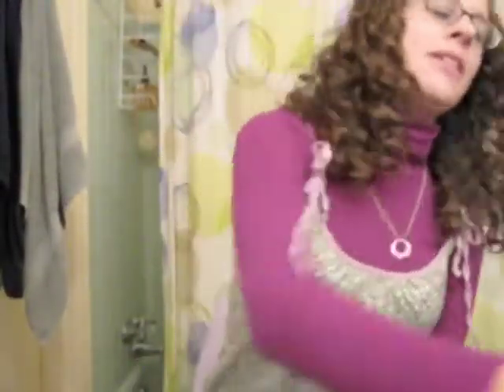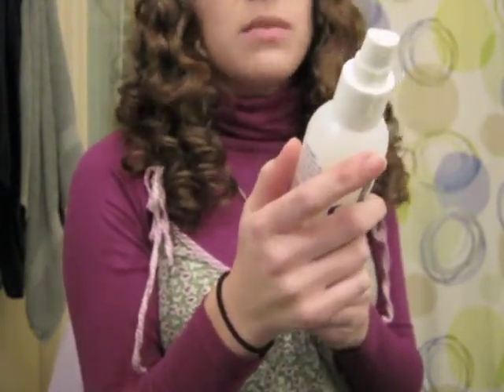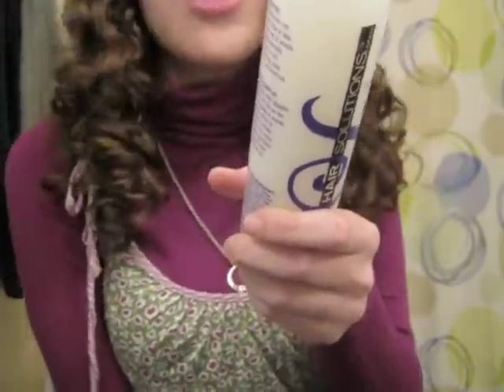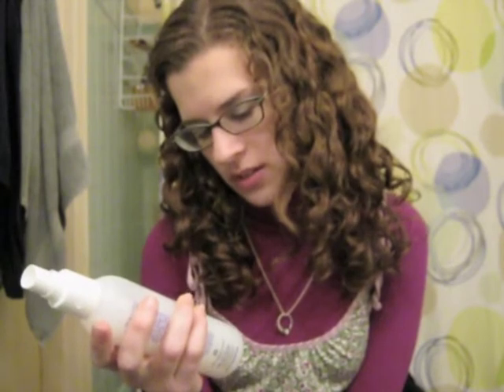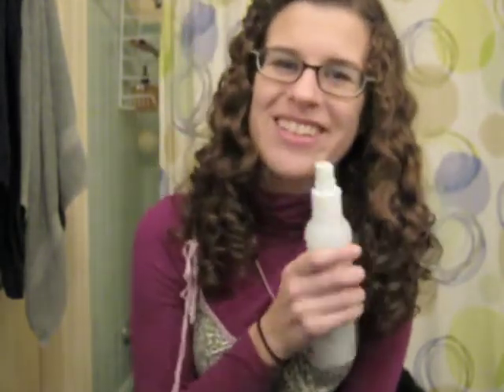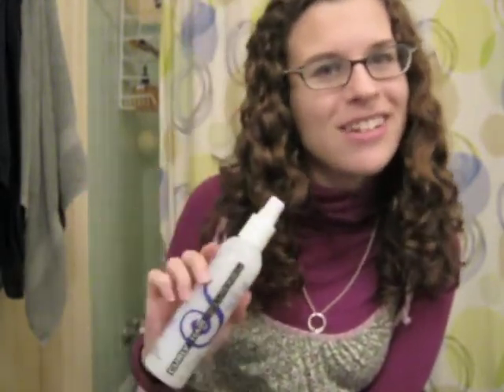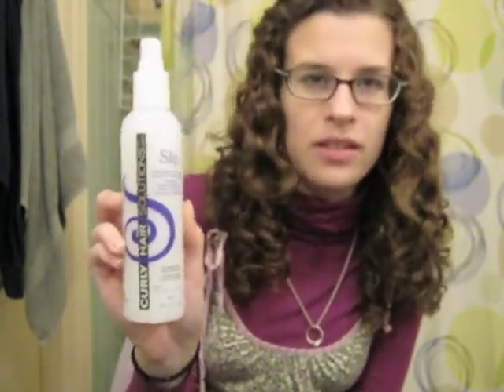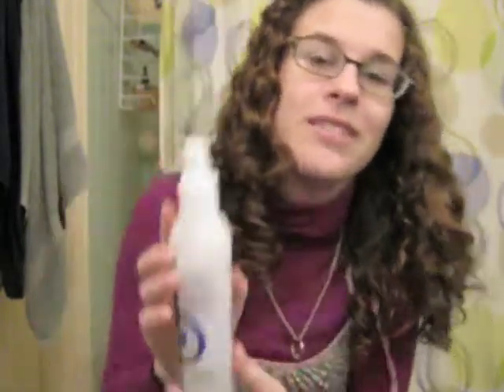Review: Curly Hair Solutions Slip Detangler